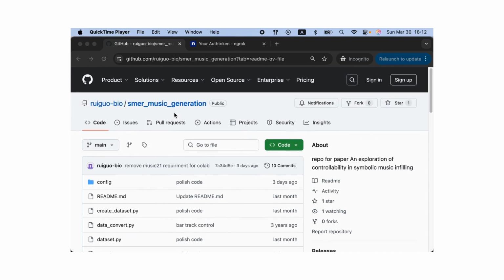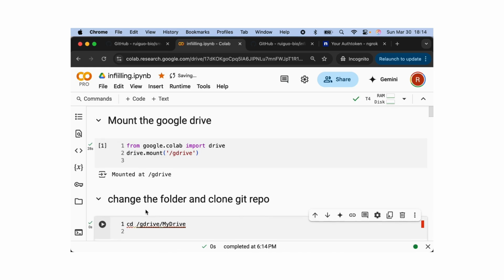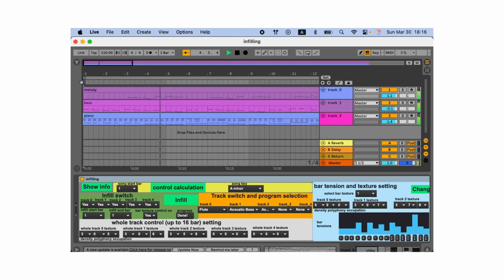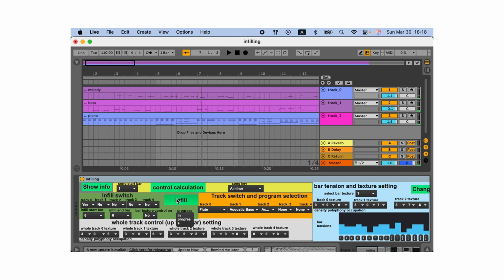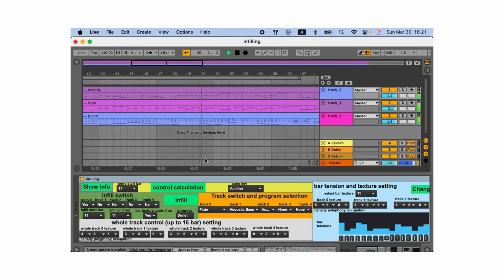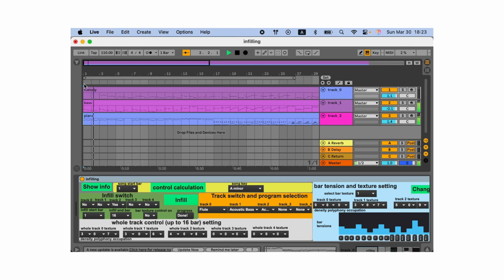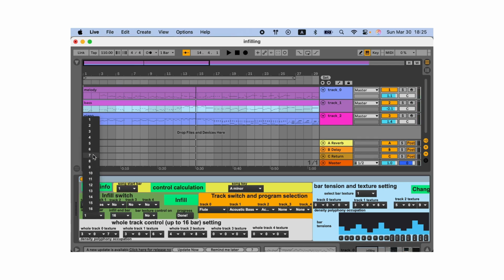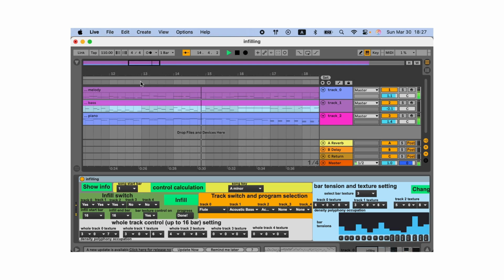Pop Music Infilling Plugin for Ableton Live – AI-Powered M4L Demo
Learn how to use the Pop Music Infilling Max for Live (M4L) plugin in Ableton Live to automatically generate and control musical textures in your pop music production.

🧠 This plugin uses an AI backend to infill up to 3 tracks of MIDI content, with control over:

🎼 Tonal tension (per bar)

🎹 Track & bar-level texture

🎶 Density, occupation, and polyphony

⚙️ Setup:
The plugin (infilling.amxd) works with a server backend. You can easily launch it using this Google Colab notebook (GPU recommended):

📁 MIDI Track Requirements:

Named track_0, track_1, etc.

One MIDI clip per track

Supports up to 16 bars (or more by adjusting the starting bar)

Connecting to the backend

Selecting the infilling region

Adjusting musical parameters

Listening to the generated results